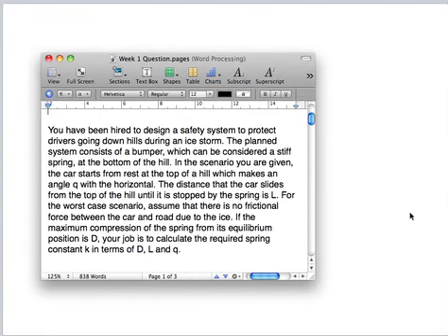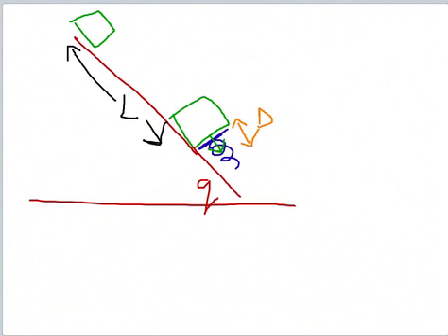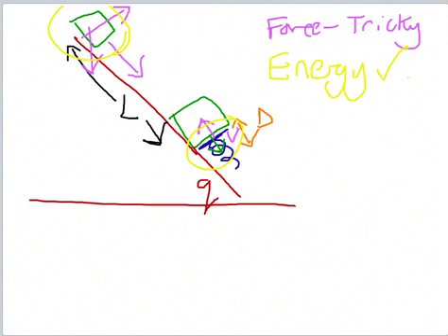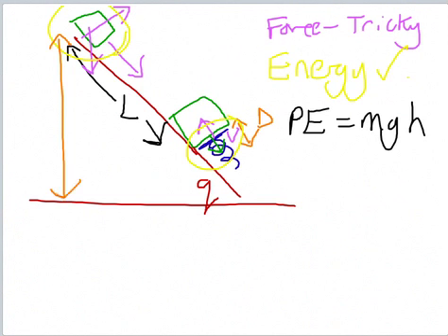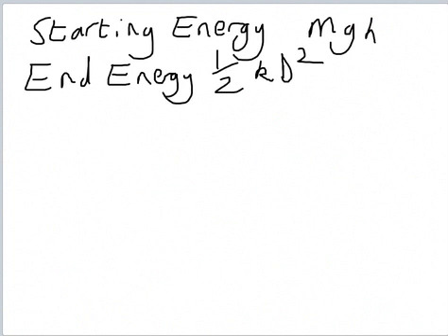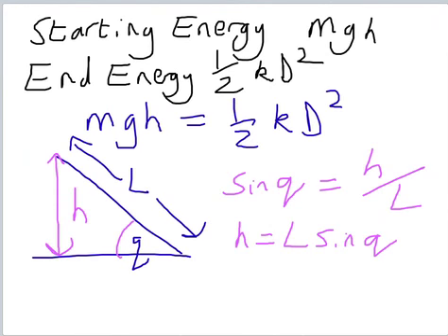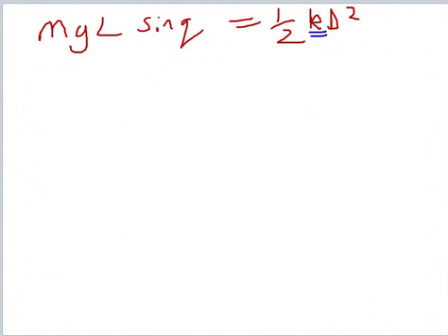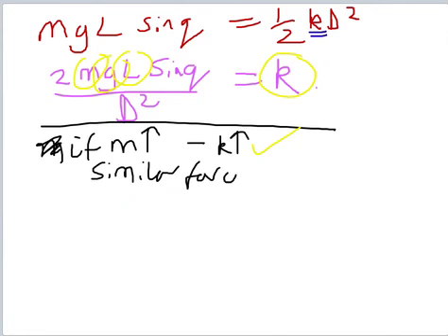Week 1 Webcast 1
You have been hired to design a safety system to protect drivers going down hills during an ice storm. The planned system consists of a bumper, which can be considered as a stiff spring, at the bottom of the hill. In the scenario you are given, the car starts from rest at the top of a hill which makes an angle q with the horizontal. The distance that the car slides from the top of the hill until it is stopped by the spring is L. For the worst case scenario, assume that there is no frictional force between the car and road due to ice. If the maximum compression of the spring from its equilibrium position is D, your job is to calculate the required spring constant k in terms of D, L and q.